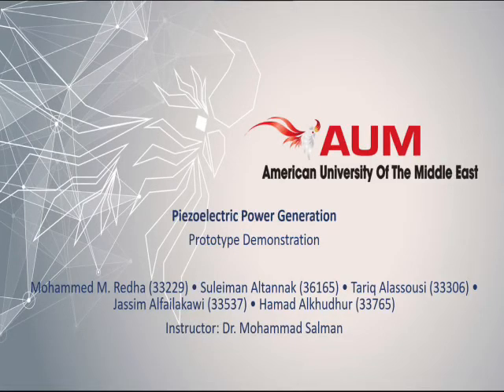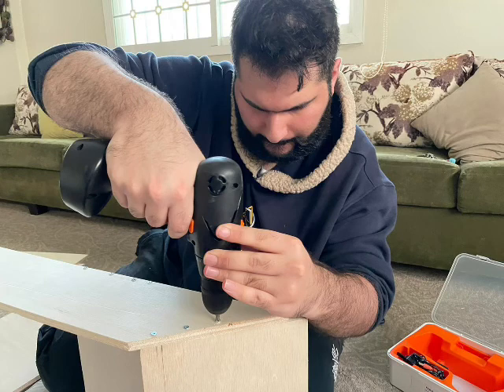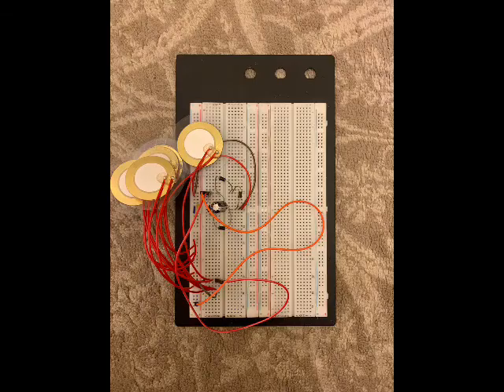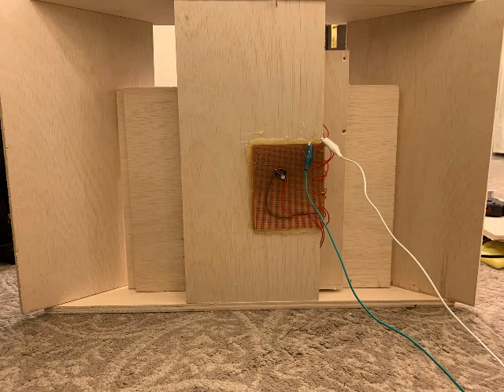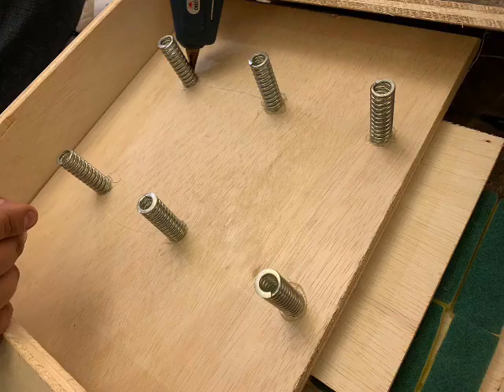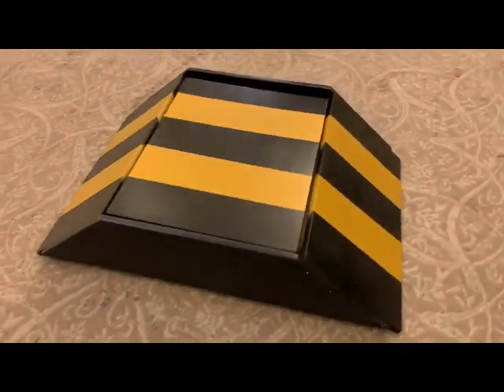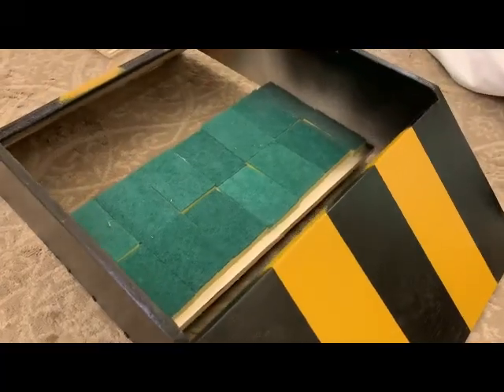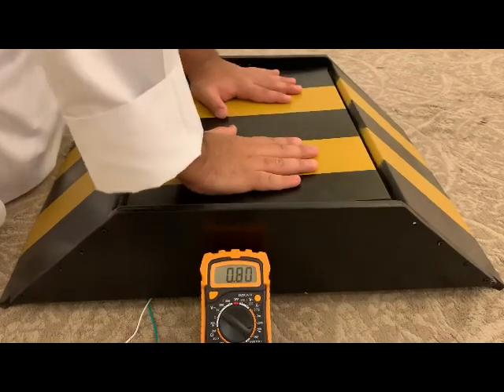GP2 Demonstration - Piezoelectric Power Generation Speed Bump Prototype